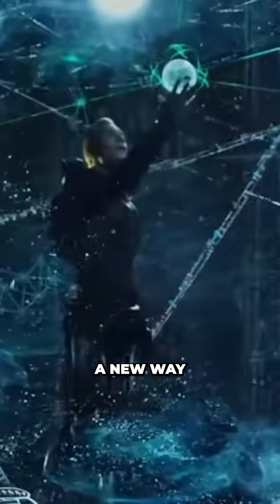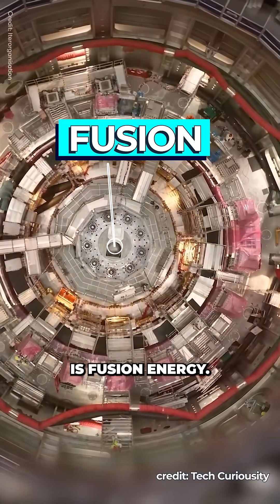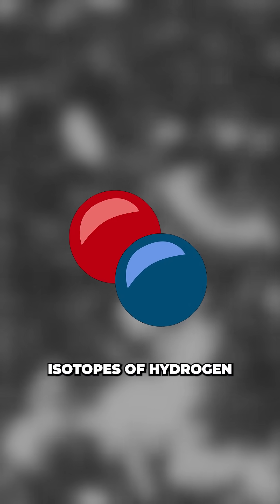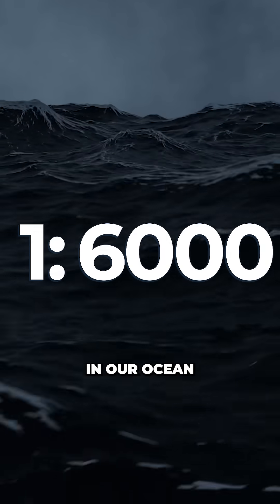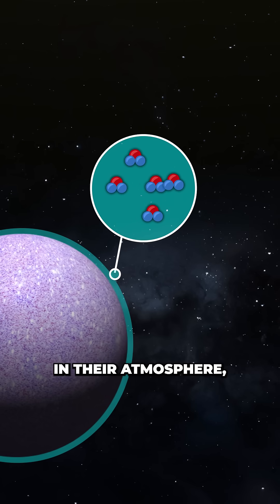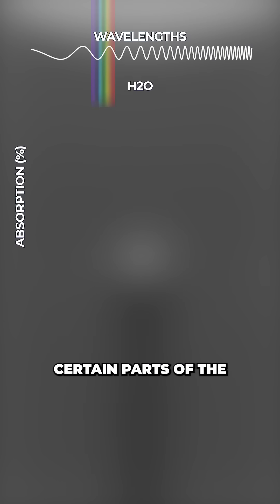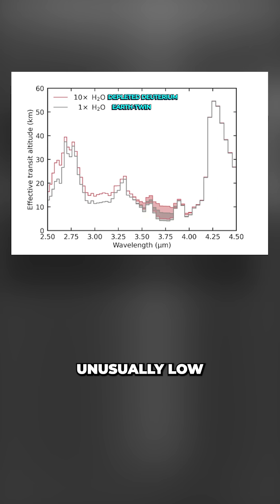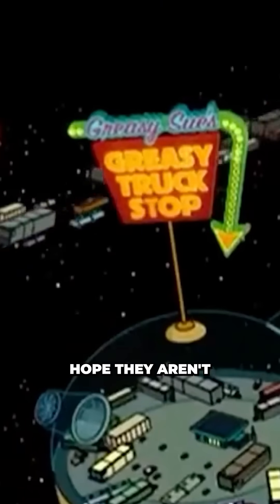Scientists Discover New Way to Detect Alien Civilisations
A controversial study has just been released, suggesting a new way to find signatures of advanced civilizations. This new technique could potentially search for evidence of alien life millions of years into the past.

Camera :
Sony A7III
Lens:
Sigma 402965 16 mm F1.4
Mics: